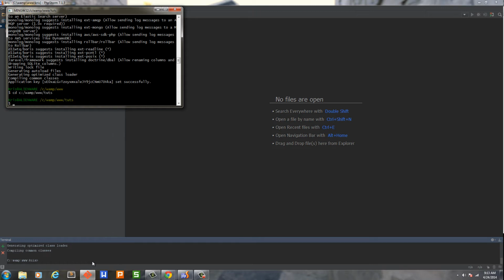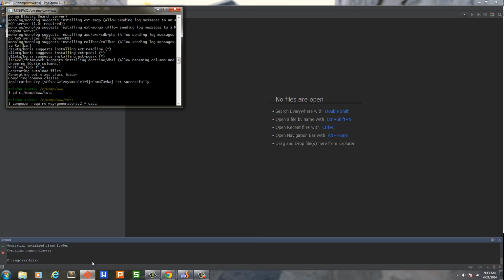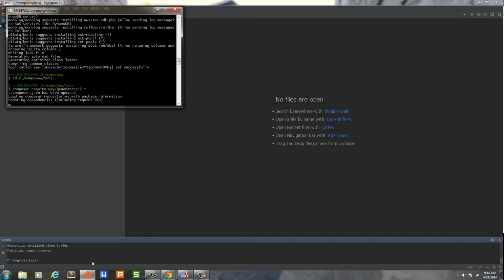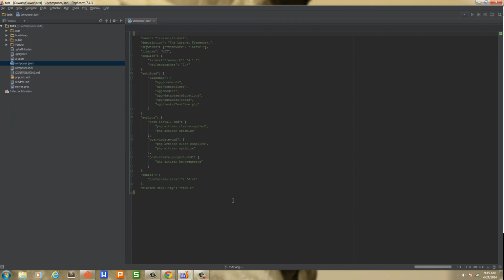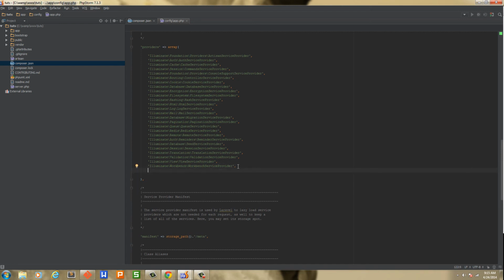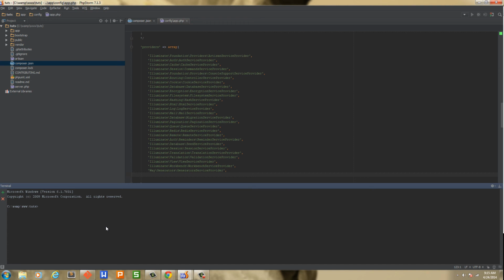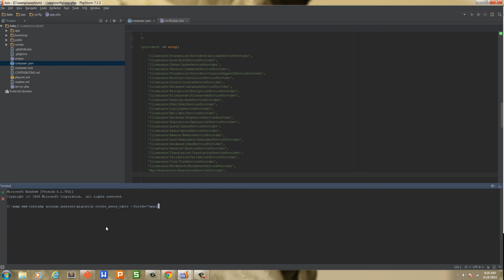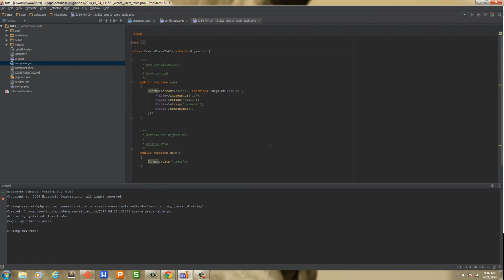Simplistic Laravel Installation and updating with Composer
Not entirely new, but it's simplistic easy, and fast...